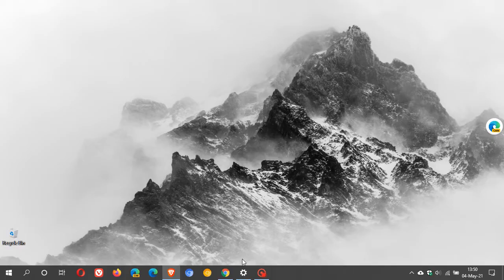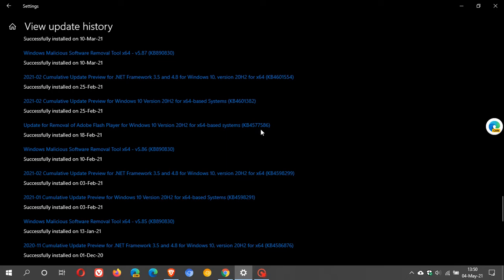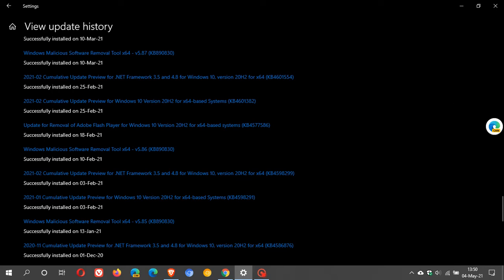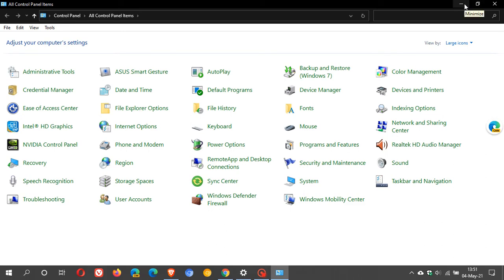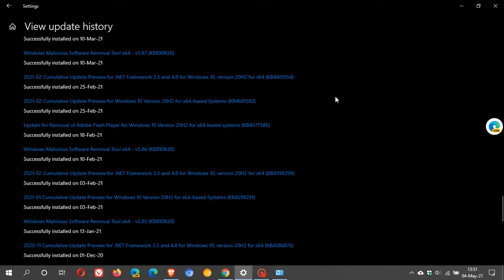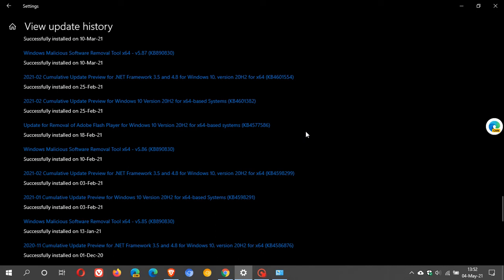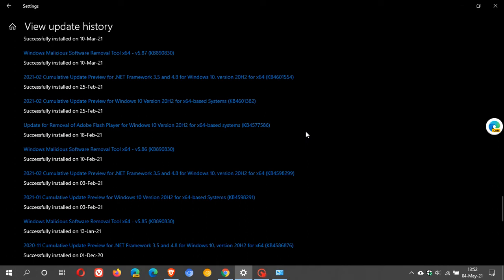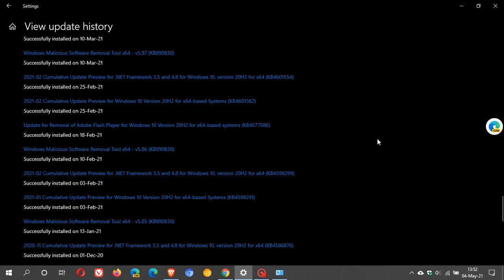Windows 10 July 2021 Update will remove Flash Player completely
I hope you enjoy this video. If you have skipped  the optional update, Flash Player will be completely removed with the July Patch Tuesday Update.